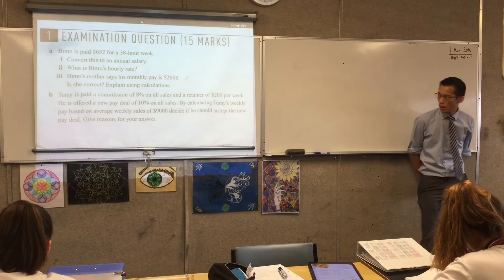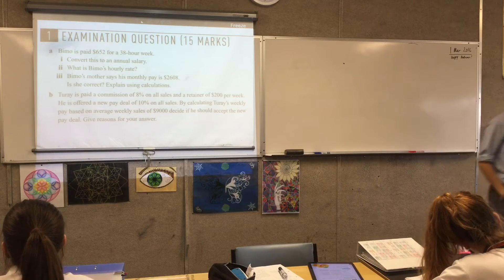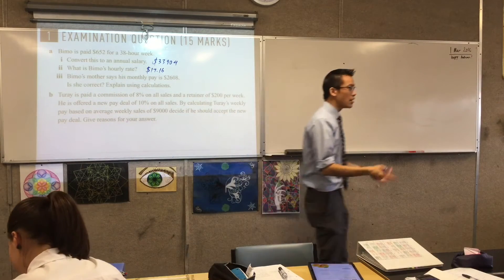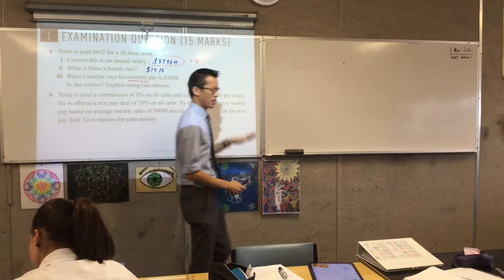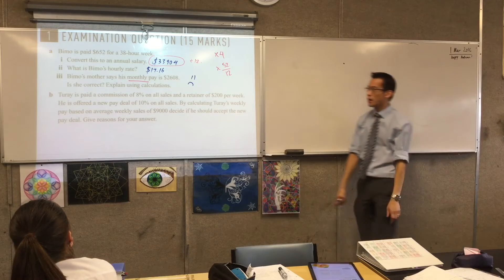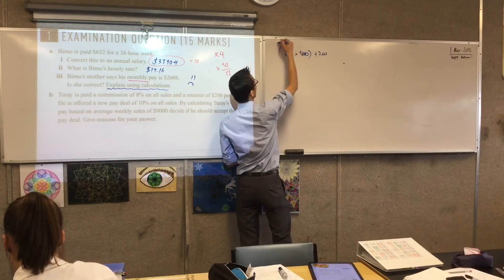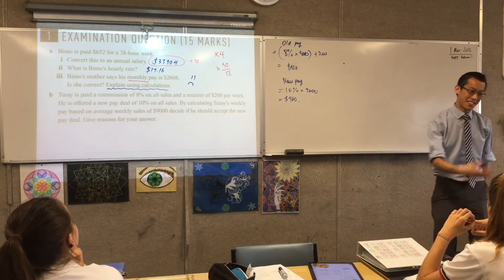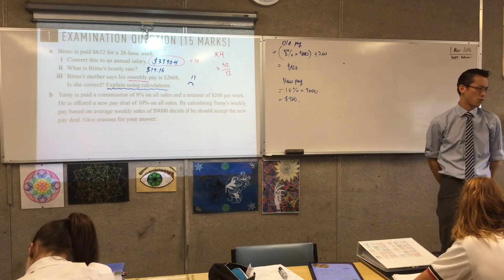Mathematics General FM1 Exam Practice Questions